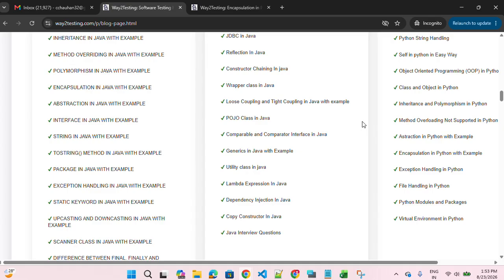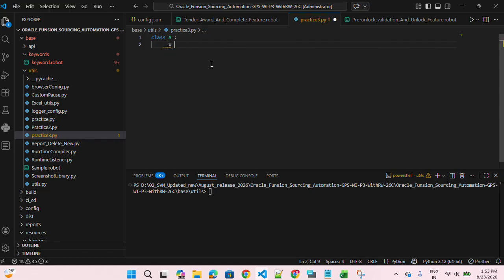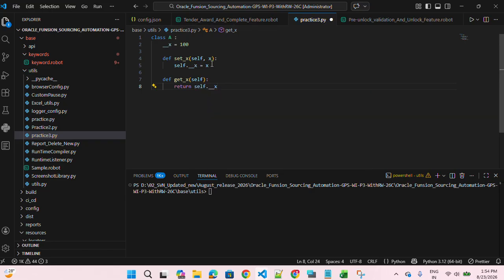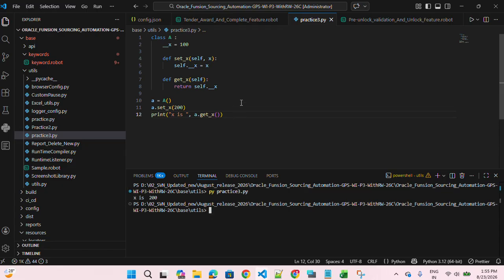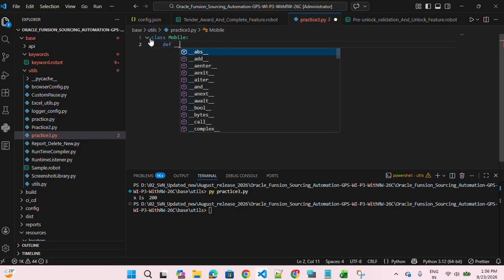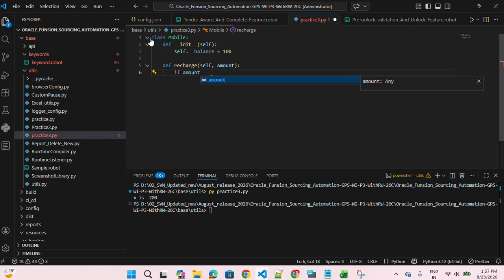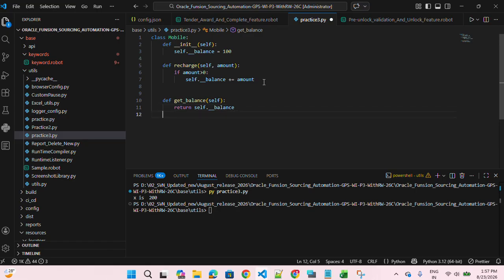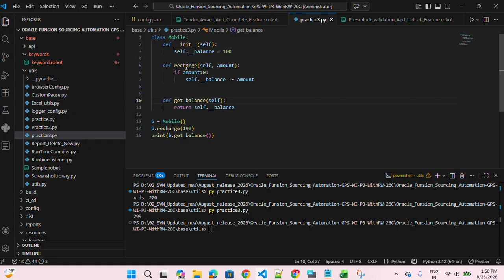Encapsulation in python